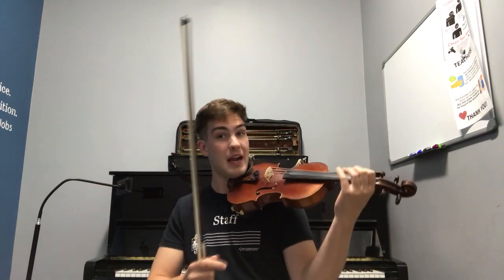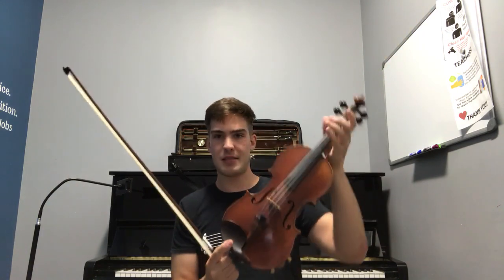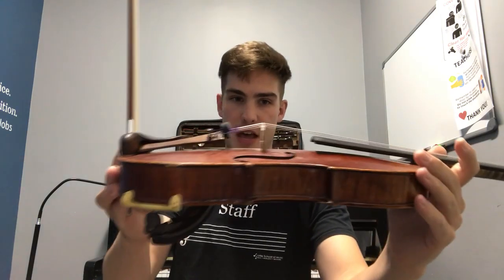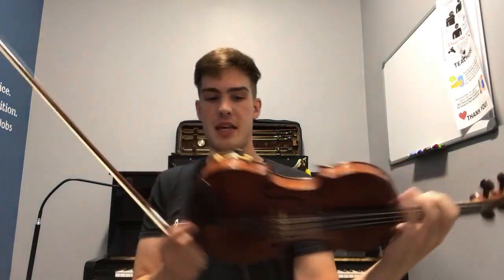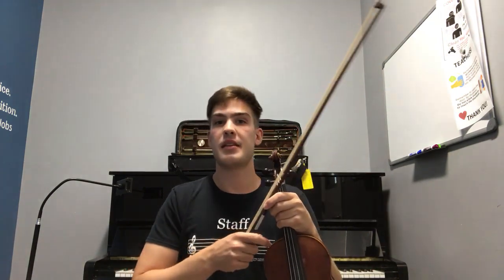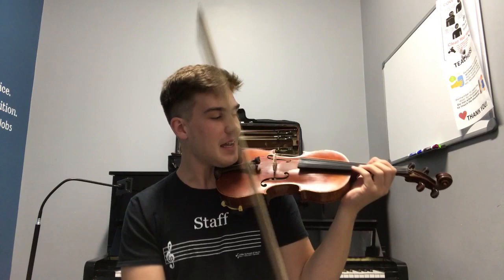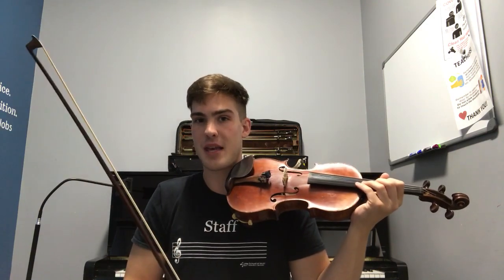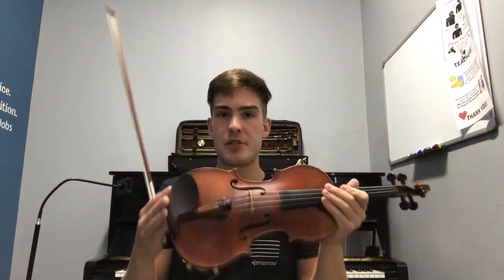Introduction to the Violin and its Sound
Welcome back to consordini.com! In this video, you will be introduced to the violin and its sound.

If you’re a beginner who is curious about the violin and its family, we have answers for you! The violin is an ancient musical instrument that mystifies and lends itself to fantasy like no other.

The violin produces a shimmery, brilliant and resonant sound when the strings of the instrument are pulled by the hair of a bow. The strings can either be played this way, arco (with the bow) or by pizzicato (plucking of the string).

The violin is the highest tuned instrument in the strings family, but shares nearly the same tuning as the other three instruments : the viola, the cello, and the double-bass.

All of these instruments are constructed from wood, and then finished with an oily substance known as varnish. The varnish gives the violin its shiny texture, and often accentuates the natural flame of the wood, giving the finished violin a beautiful and shiny appearance.

The violin was originally designed to emulate, and is often compared to, the human voice.

Both the human voice and the vibrating strings of the violin are full of rich overtones and traditionally are played in combination with vibrato. Both are highly soloistic instruments.

The violin is a lifelong companion to the player. While fundamentally it can be one of the hardest to begin learning, once you start to get the hang of playing, there is so much to be learned and fun to be had.

Please continue to join us for lessons on playing the violin!